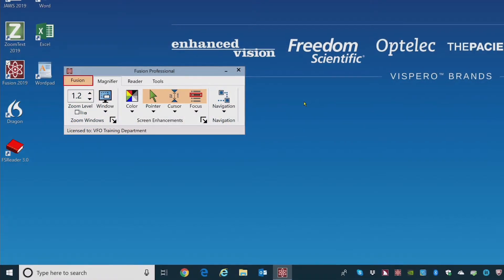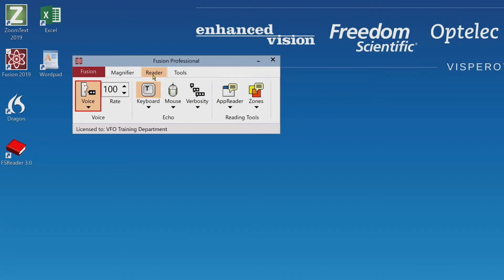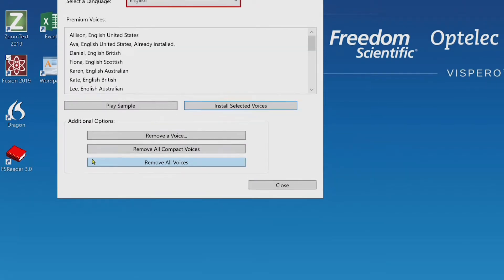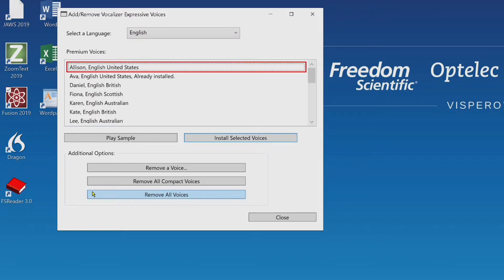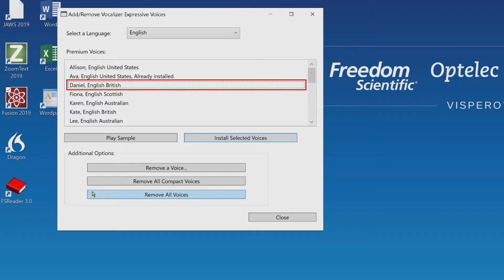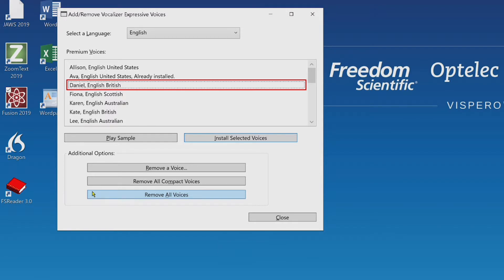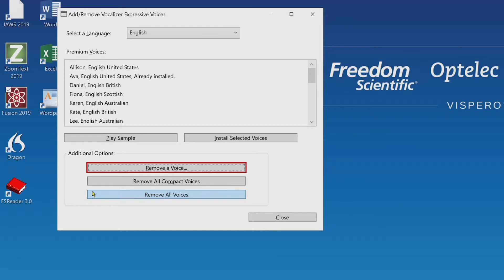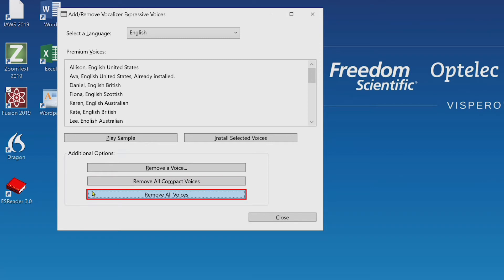Fusion Add & Remove Voices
The Add/Remove Voices utility included in the latest releases of JAWS, ZoomText, and Fusion provide a solution to seamlessly sample and install or remove the Vocalizer Expressive 2 voices used by all three products.